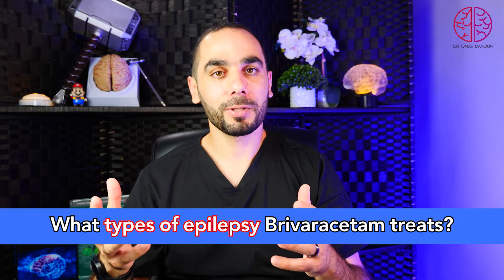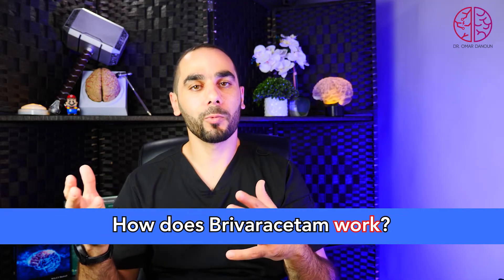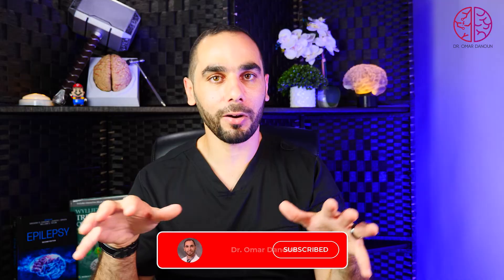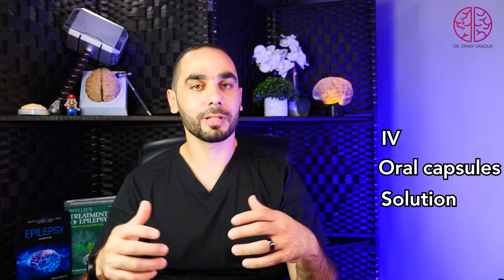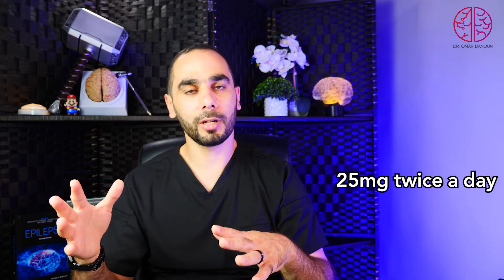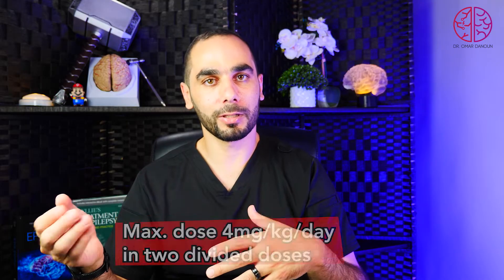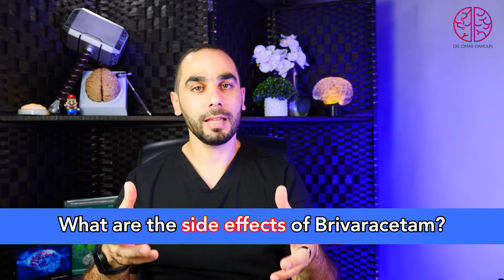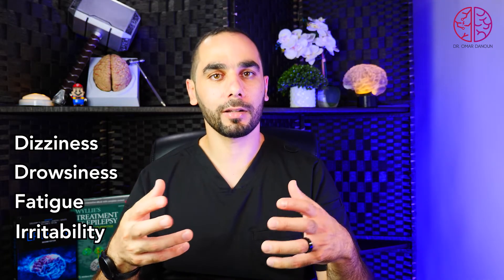Brivaracetam (Briviact), New Antiseizure Medication. All You Need to Know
✅ Get evaluated by Dr. Omar Danoun directly, book your online appointment below (for age 16 years and older)

In USA, please call the clinic

Brivaracetam (Briviact) is the second generation of Levetiracetam (Keppra) and it has less psychiatric side effects and lower doses. Today we will discuss all the details about this medicine.

0:00 Brivaracetam (Briviact) for Epilepsy
0:35 Epilepsy type treated by Brivaracetam
1:22 Brivaracetam  Mechanism of action
1:50 Brivaracetam dosing - Adults
2:29 Brivaracetam dosing - Children
4:00 If Brivaracetam is not working
4:29 Brivaracetam side effects
5:40 Switching from Keppra to Briviact
6:15 Driving and Alcohol with Brivaracetam
6:37 How to stop Brivaracetam
7:00 Brivaracetam in Pregnancy and Breastfeeding
7:54 Best cases for Brivaracetam
9:02 Antiseizure medications